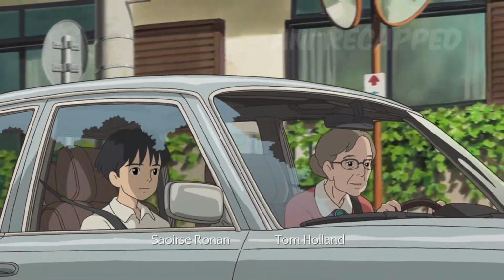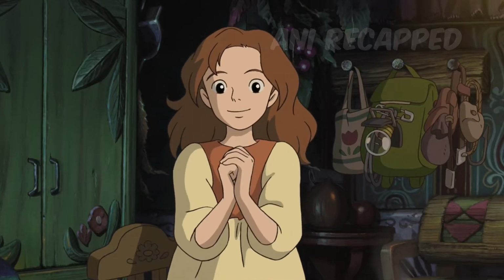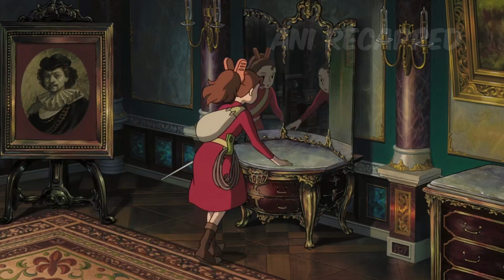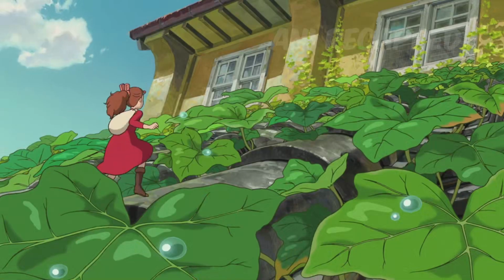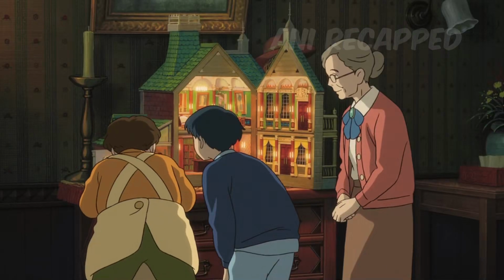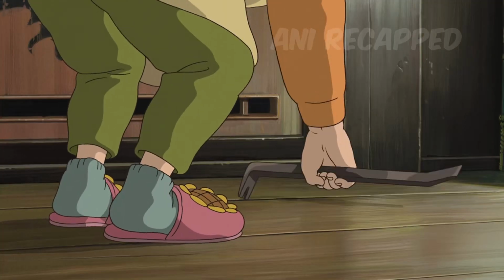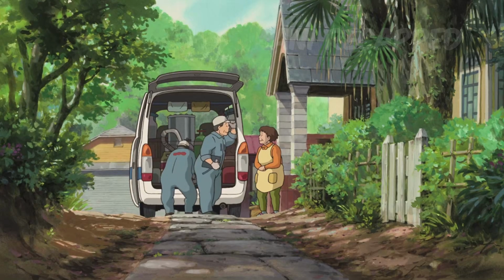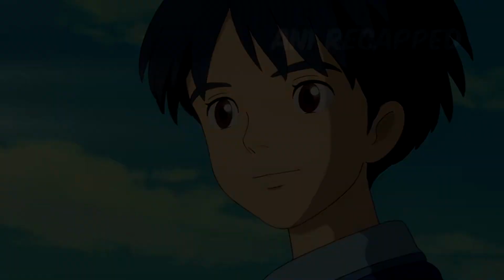Old Woman Hunts 4-Inch Tall Thieves Who Live Hidden Inside Her Home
Anime movie recap: The Clock family are four-inch-tall people who live anonymously in another family's residence, borrowing simple items to make their home. Life changes for the Clocks when their teenage daughter, Arrietty, is discovered.

Welcome to Ani Recapped channel where you can binge only the best anime recaps! We produce only high quality anime movie explanations, that will surely encourage you to fall in love with anime and other animated movies. Watch out, and take care!